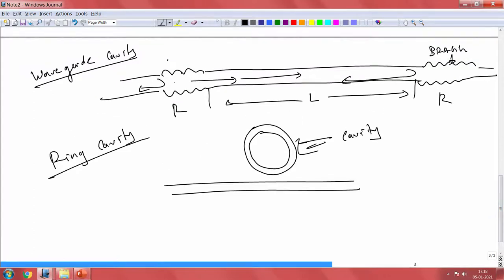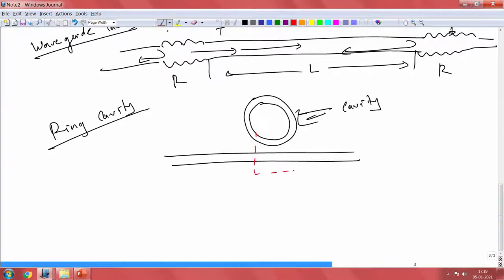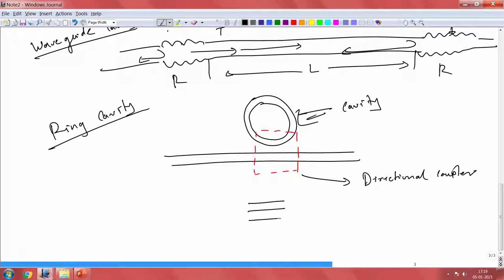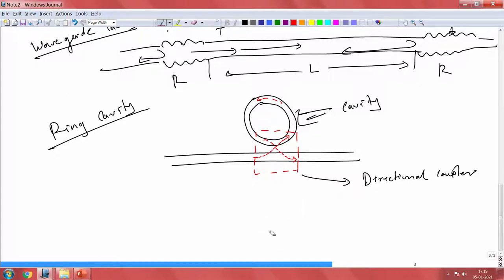lec32 Micro-Ring Resonators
Fabry-Perot cavity, resonance, ring cavity, coupling, wavelength filter, quality factor, free spectral range